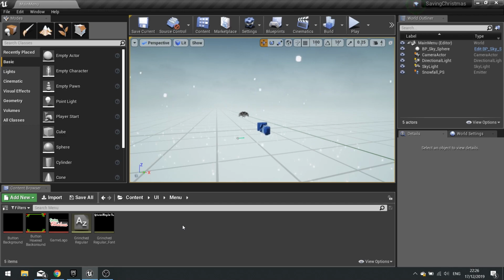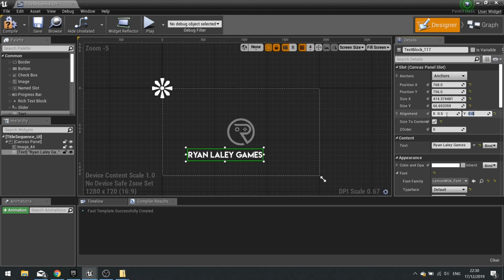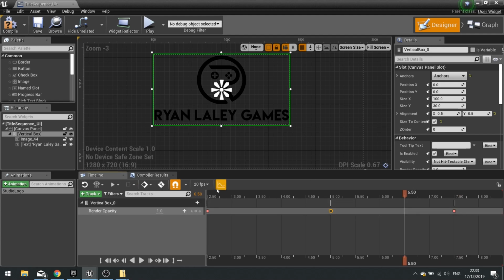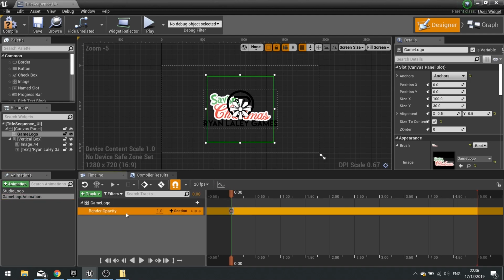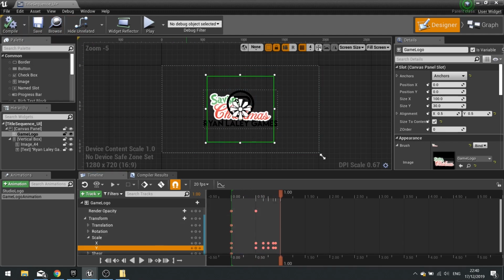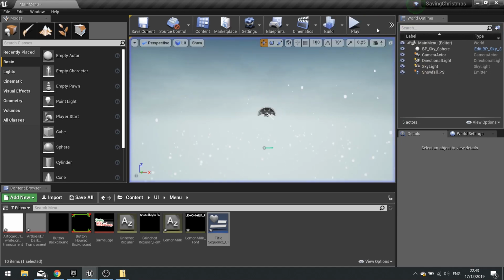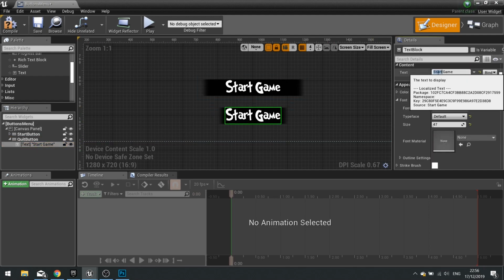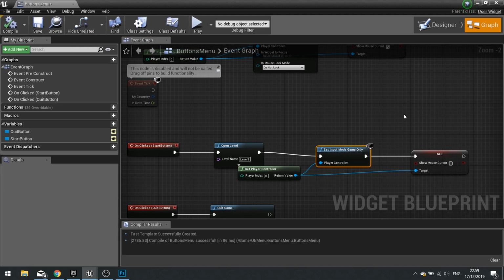Saving Christmas Part 31 - Main Menu and Titles